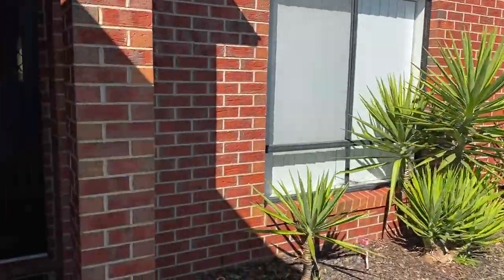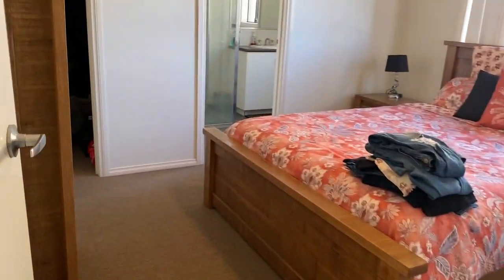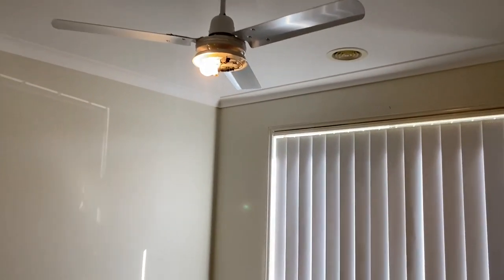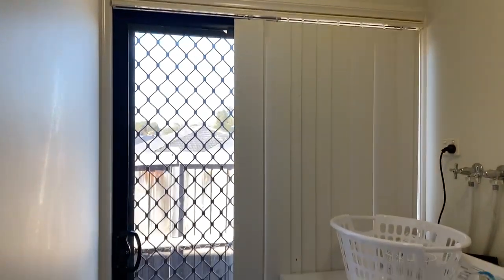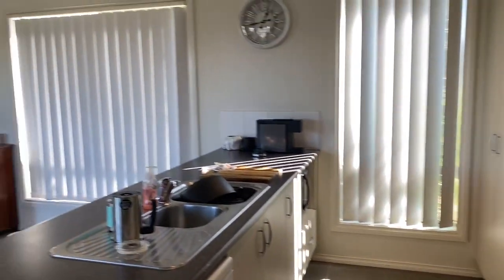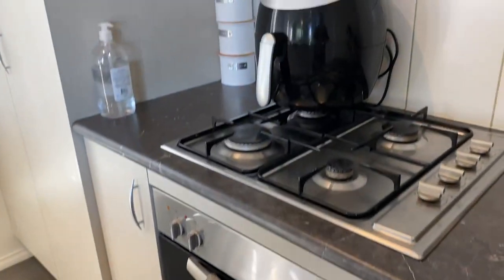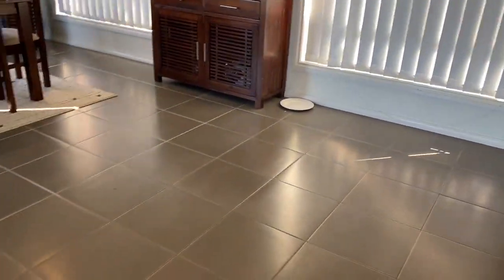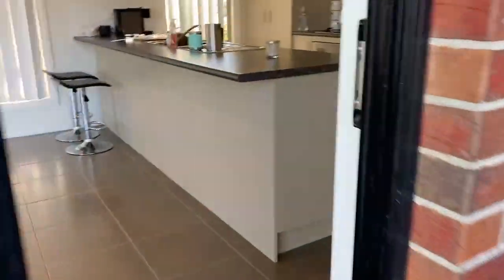17 Casuarina Ct, Harkness VIC 3337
17 Casuarina Ct, Harkness VIC 3337